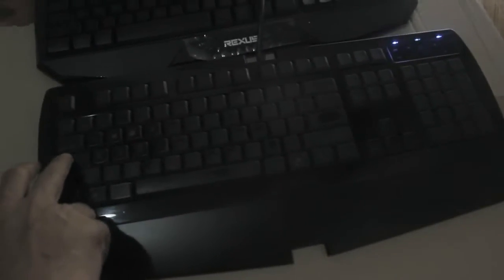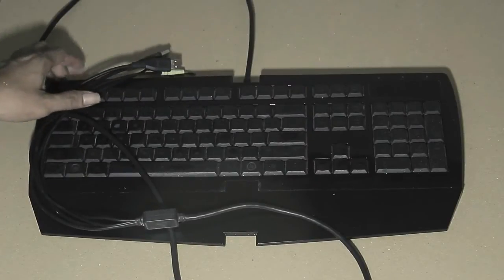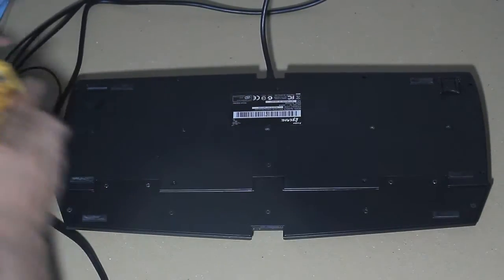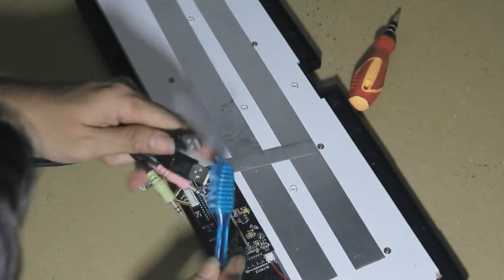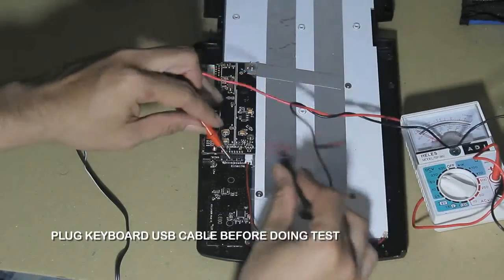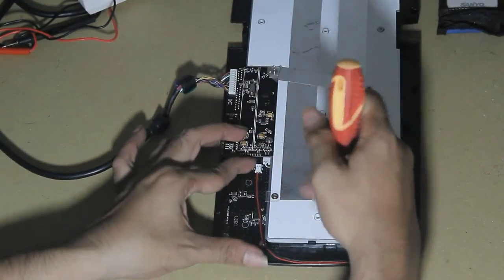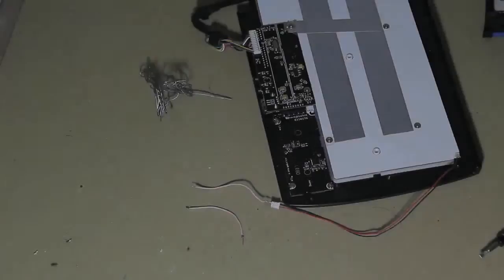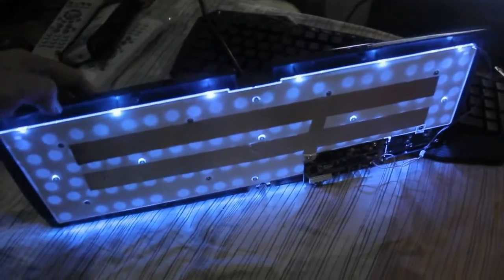illuminated keyboard Repair , ALL LED backlit keys Dead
Repair attempt Razer Lycosa Gaming keyboard, all keys led dead.
Adi Nugraha nov 2013. jakarta - Indonesia